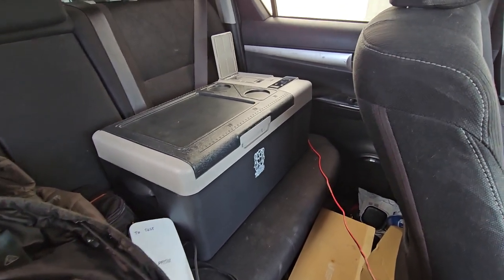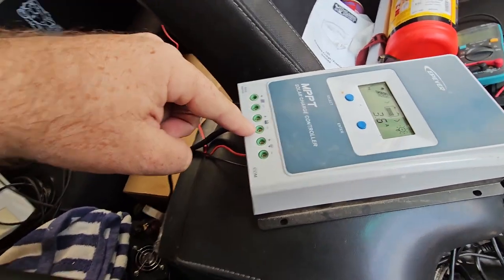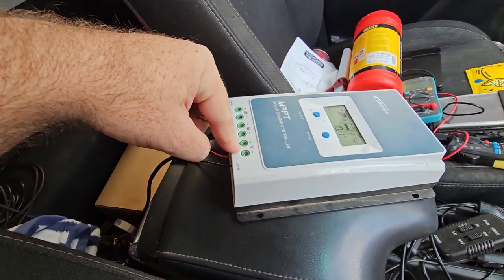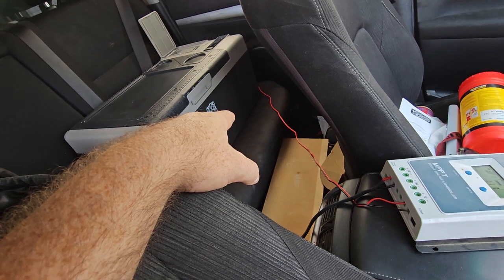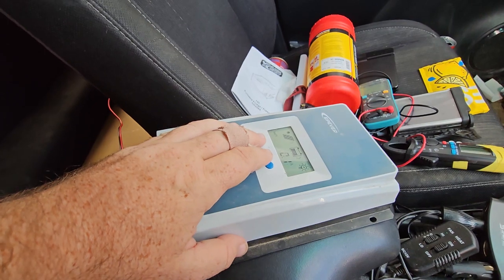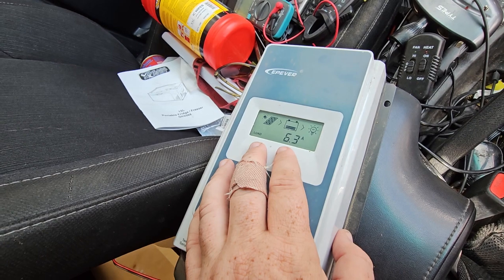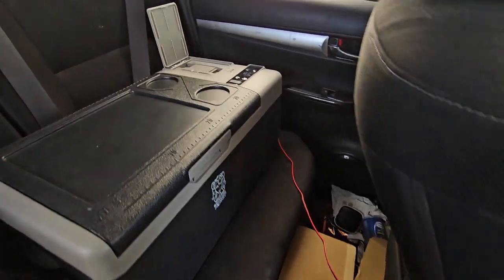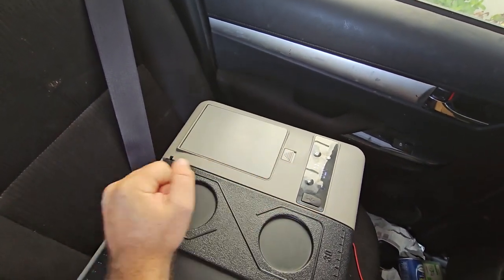Brass Monkey Fridge MPPT Solar Solution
Brass monkey fridges appear to only have a PWM controller. This means any voltage above 12v that your panel puts out will be lost.
Translation for a cloudy day:
My 180w panel on a slightly overcast day might be able to put out 28v at 2.0 amps.
If the panel is directly connected to the input of the fridge, it will only accept 11v at 2.0 amps so the 180w panel is reduced to 22 watts.
If it runs via an MPPT controller (which the fridge really should have included) then it will do 28v at 2.0 amps and through some conversion be operating at 56 watts. Much better.

On a sunny day the PWM reduces the panel down to 56 watts absolute maximum where as if it had an MPPT controller, the fridge could accept close to 120 watts.

We oversize panels as a general rule so that we offset less efficiency on a cloudy day and still capture enough to run the fridge.

According to the instruction manual, the fridge uses an average of 0.2kwh per day or 33watt hours per hour. At 12v that means the fridge needs a 2.7 amp supply for 5 hours per day. Thats not possible with most panels on a cloudy day unless you do some MPPT conversion to increase their performance.